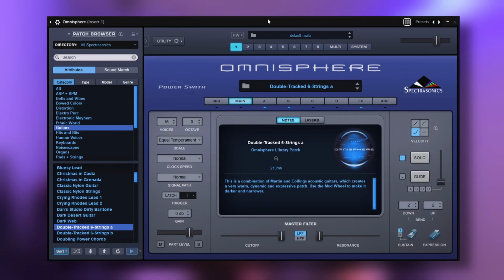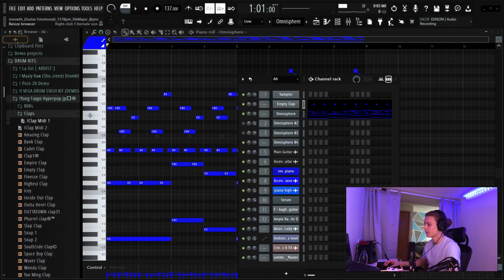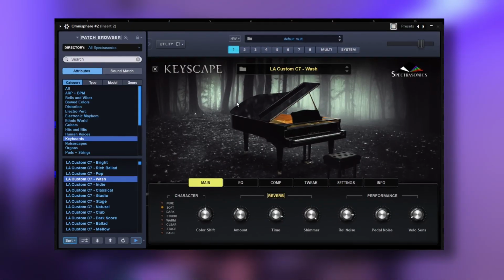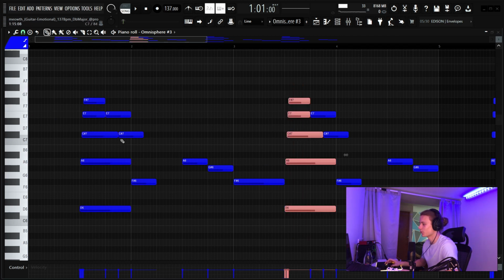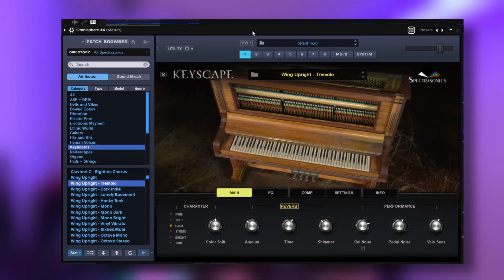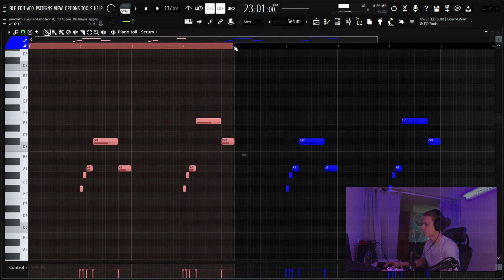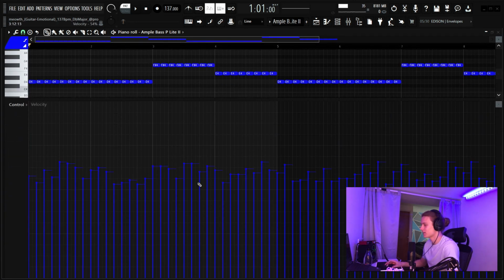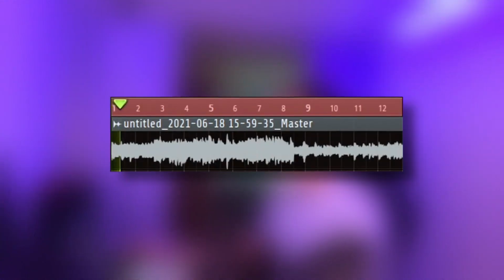How to Make Great Guitar Beats for Trippie Redd & Iann Dior | FL Studio 20 Tutorial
Time Stamp:
0:00 - intro
0:29 - guitar
3:50 - reversed piano
5:13 - accent piano / gate
7:04 - repetitive piano
8:19 - synth
9:16 - top line guitar
10:08 - bass
10:47 - mixing
12:32 - drums
16:52 - outro - final beat